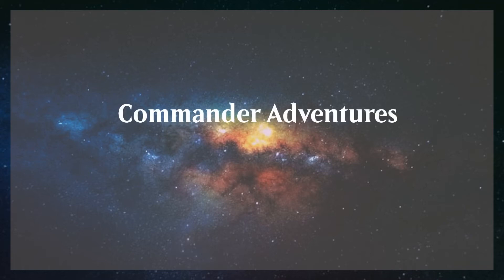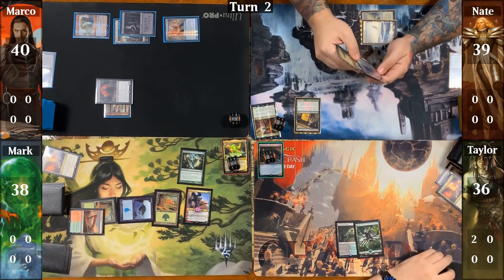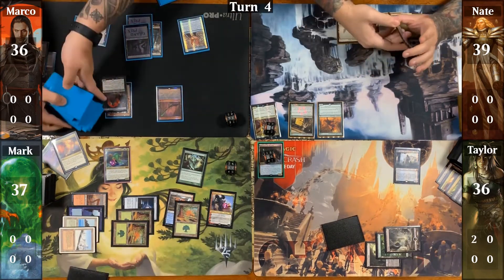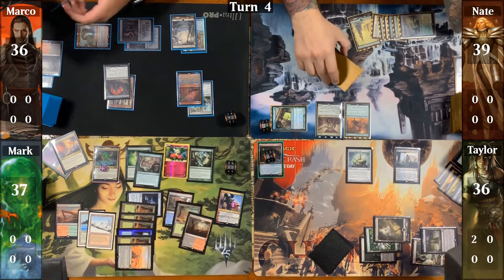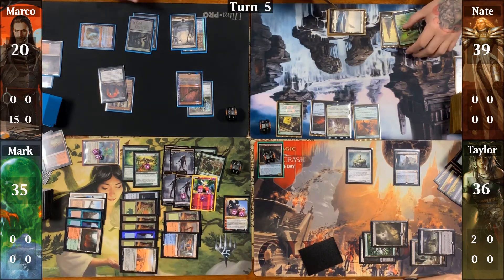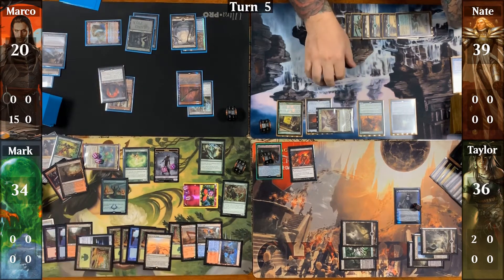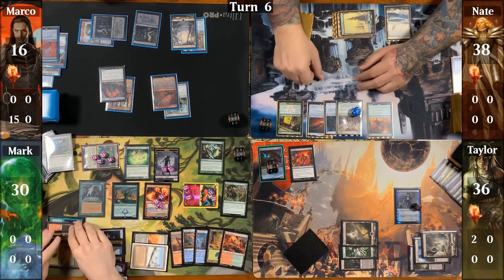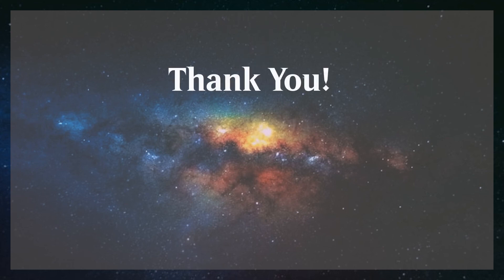Commander Adventures # 2 - Yawgmoth v. Jenara v. Meren v. Omnath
This is a fairly quick game of commander in which we see Yawgmoth, Jenara, Meren and Omnath, Locus of the Roil.

If there are any commanders you want to see, let us know!

Decklists

The rest of the decklists from this video are unavailable.